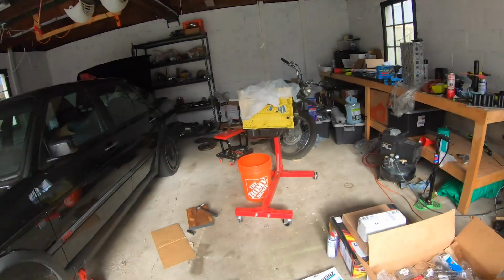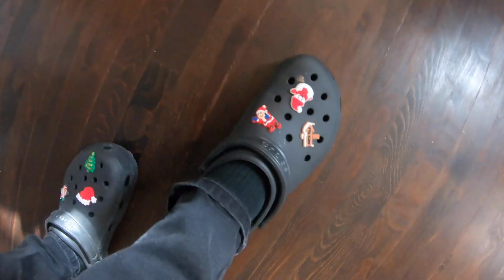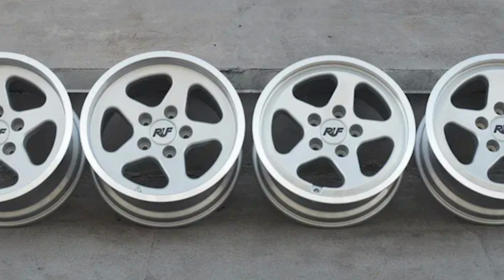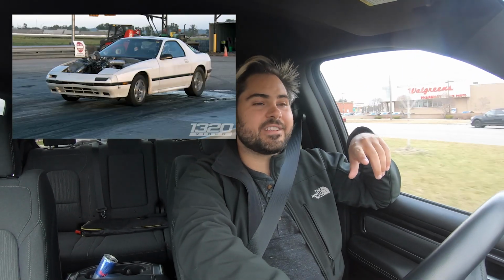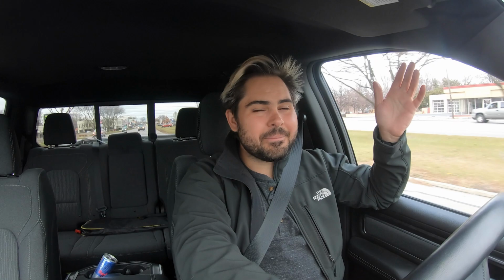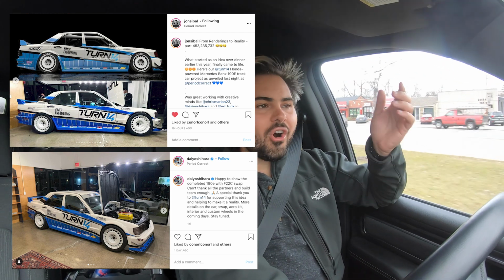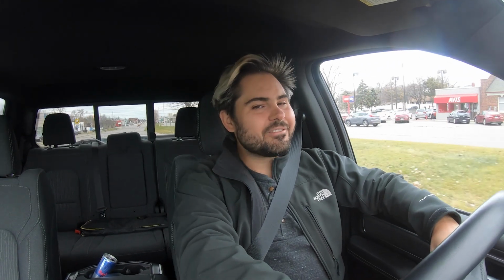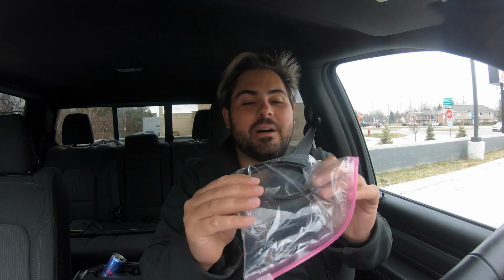What are my plans for the Volkswagen Jetta Build? 90s DTM? Yes.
The Volkswagen Jetta Build Continues as we discuss what my future plans for the build are going to be. I have 5 different options right now but I think the best one is definitely the DTM route. Let me know your thoughts!

We are getting closer to assembling the engine on our way to build our 400hp VR6 Jetta MK2.